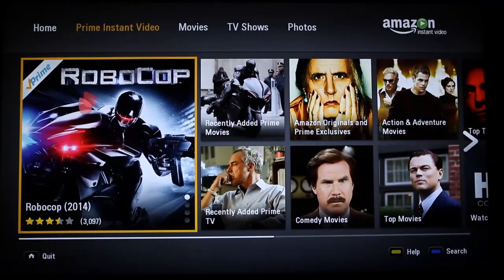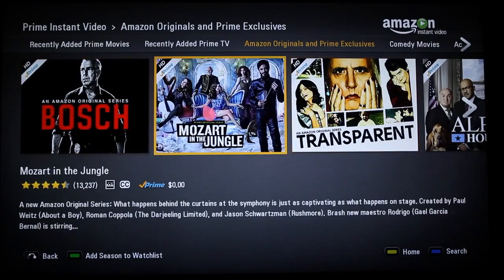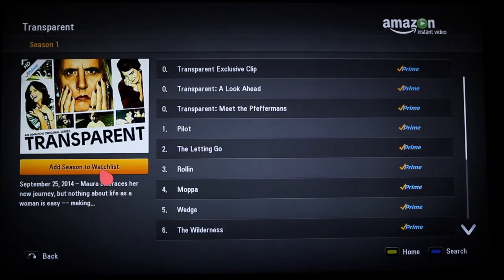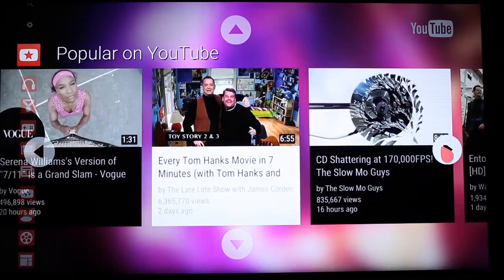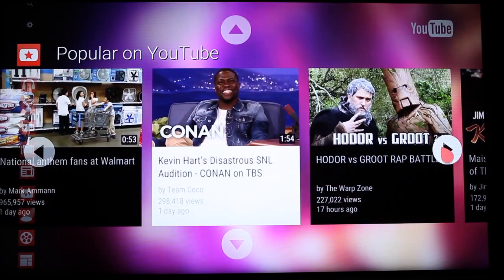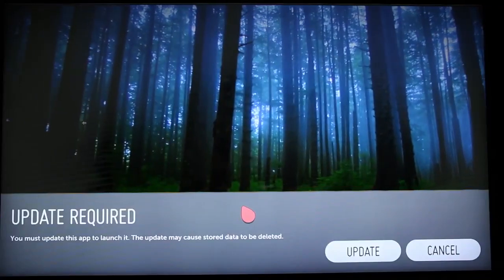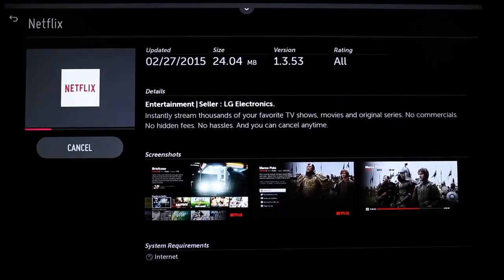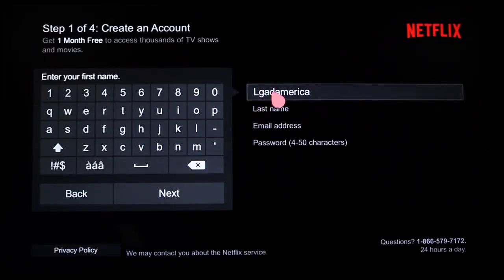[Home Entertainment] Operation - webOS TV streaming services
webOS platform Smart Television home page screen app & functions launcher bar at the bottom - Overview.